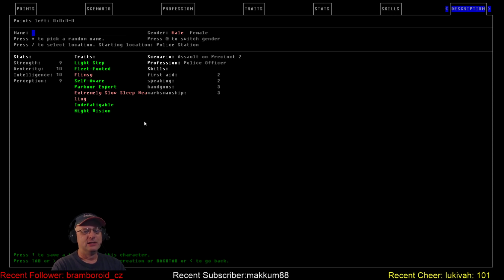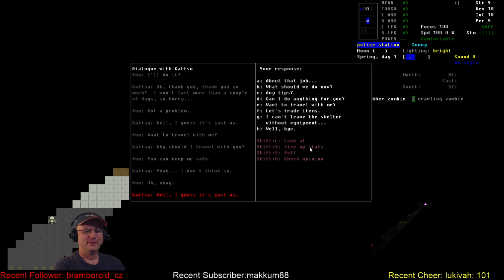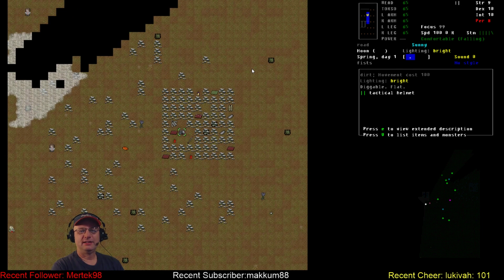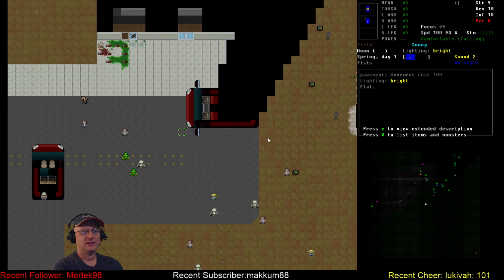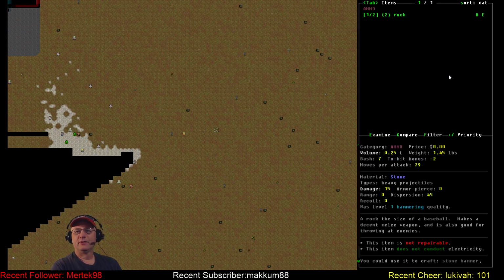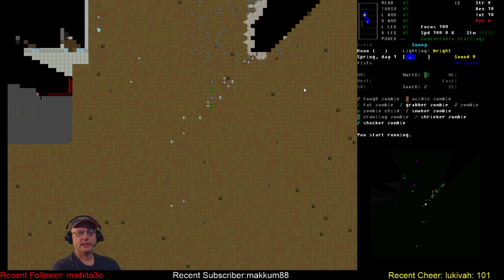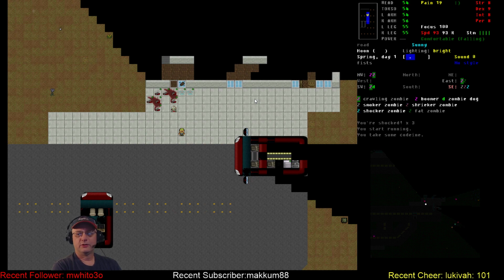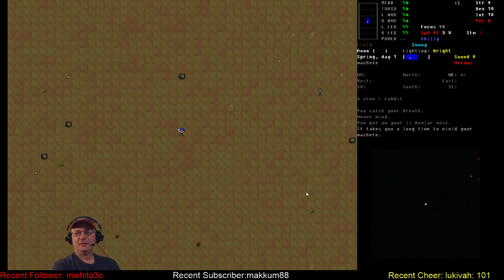Cataclysm University - Course 31 - Tactical Movement Example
This tactical movement course is pulled from roughly the first hour of my 'City Savior' live-stream series and demonstrates what is possible with an understanding of the movement systems in the game. During this course i maneuver around/through a large group of zombies for an extended period of time in order to safely acquire a number of valuable items all the while explaining my thoughts and strategies as the situation develops. I hope you find the information/demonstration helpful.